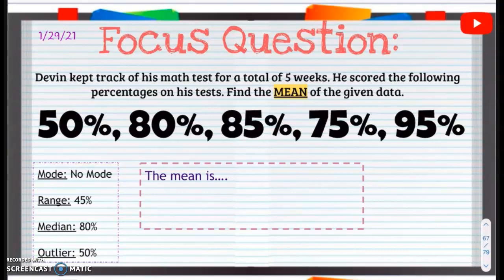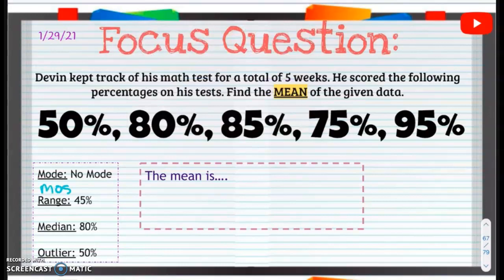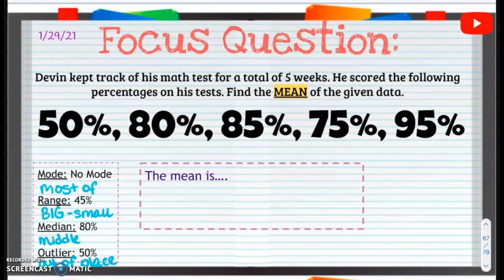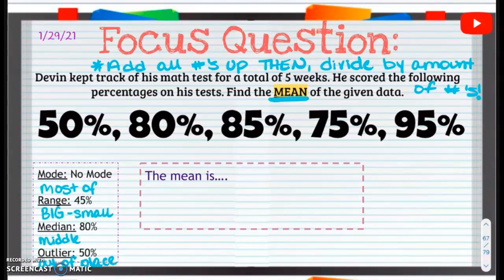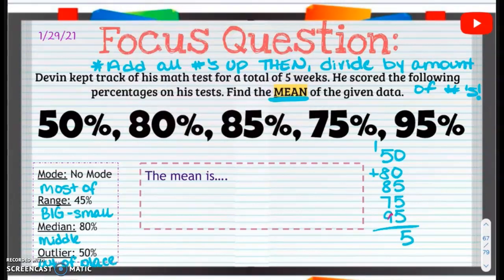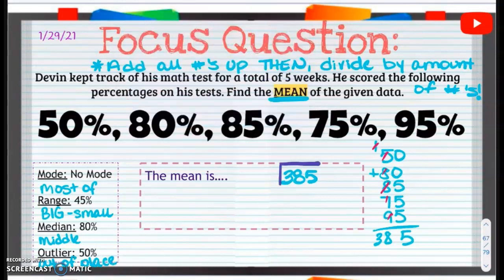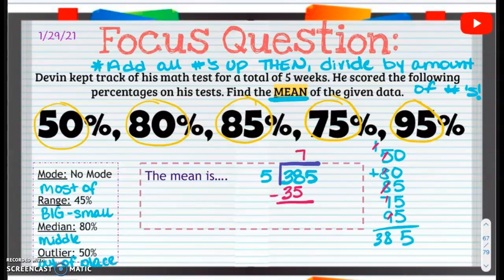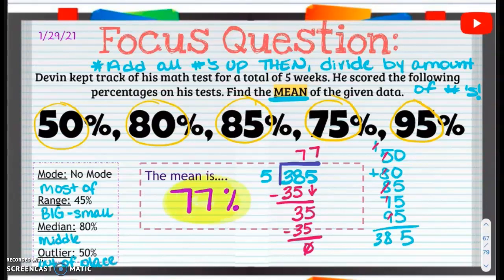1/29/21 Focus Question - Schnaterbeck